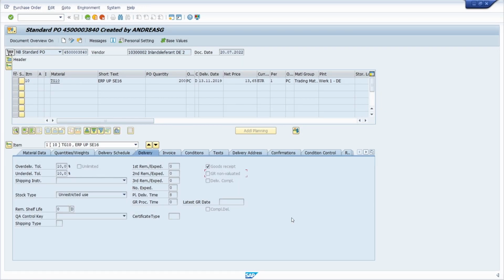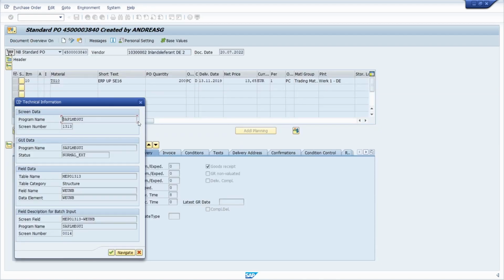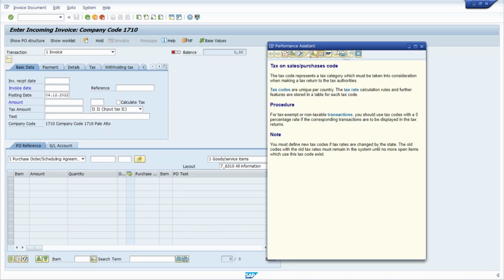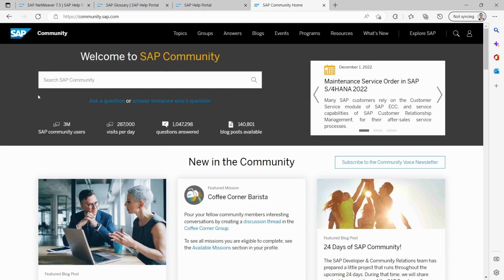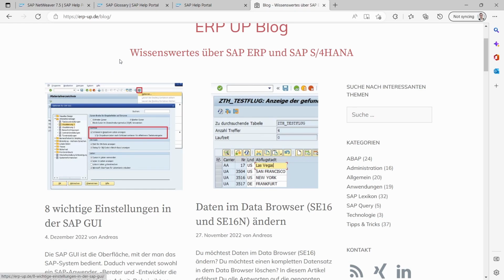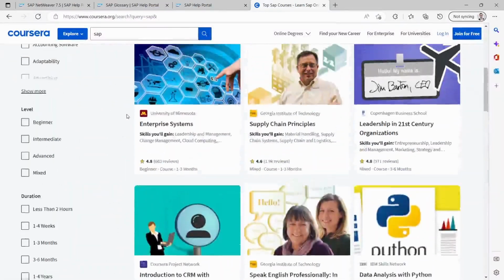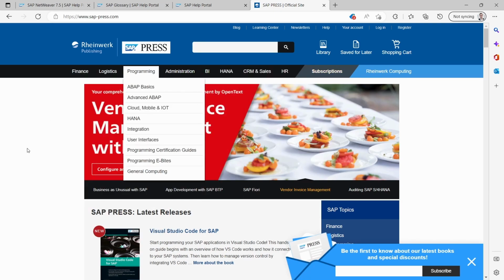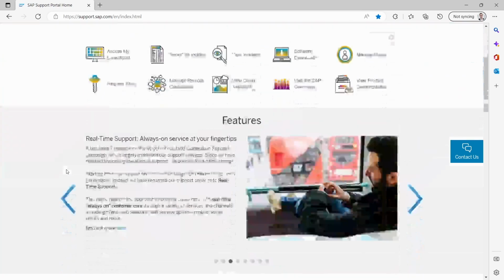Getting help in SAP ERP and SAP S/4HANA - Find the right answers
Find the right answers for your problems in SAP ERP and SAP S/4HANA. In this video I would like to show you the most important sources for finding answers to your problems in the SAP system.

▬ Content ▬▬▬▬▬▬▬▬▬▬▬▬
00:00 - Intro
00:27 - F1 help
02:59 - Application help
03:40 - Glossary
04:07 - SAP Help Portal
04:23 - SAP Community
04:50 - SAP Blogs
05:36 - German SAP Blog (ERP UP)
05:59 - SAP News
06:26 - Coursera
07:04 - Udemy
07:46 - SAP Press
08:21 - Espresso Tutorials
08:36 - Search engine
09:04 - ERP UP on Youtube
09:15 - SAP Support Portal
09:37 - Outro